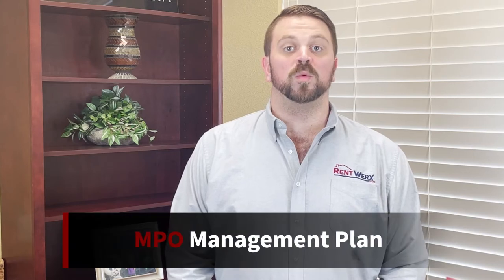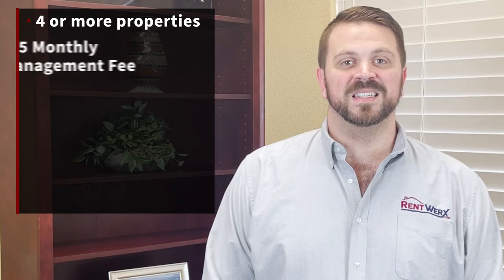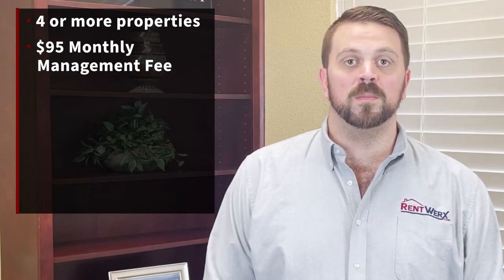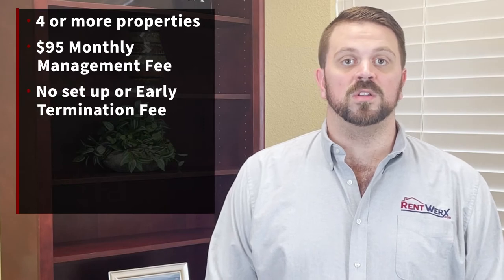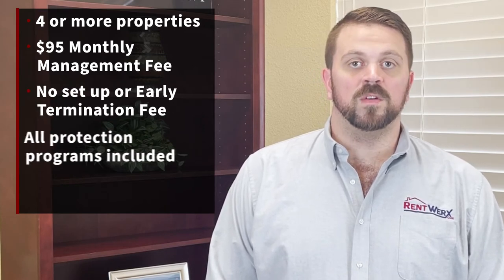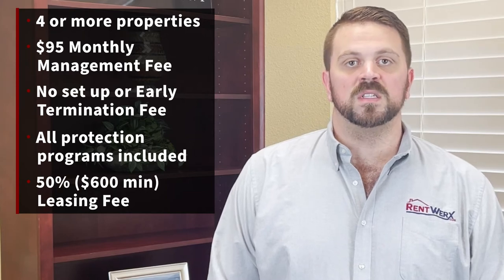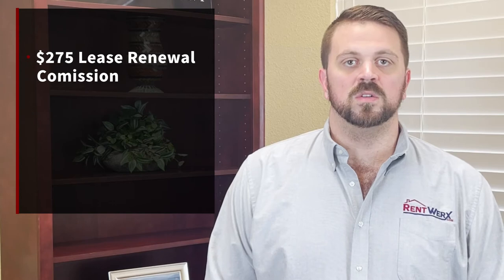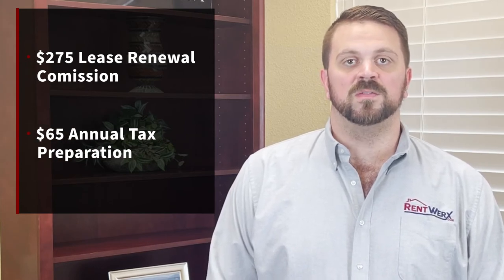MPO Plan | RentWerx Property Management